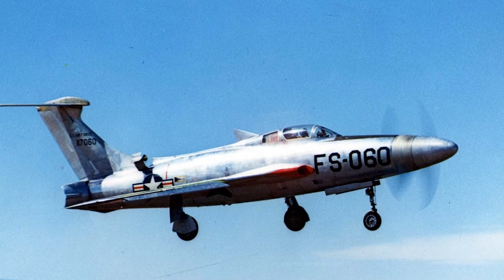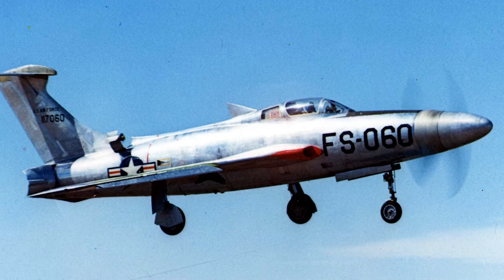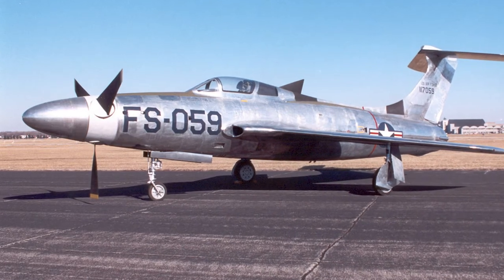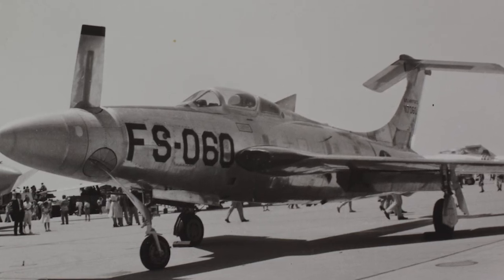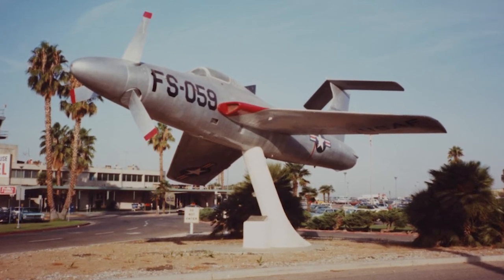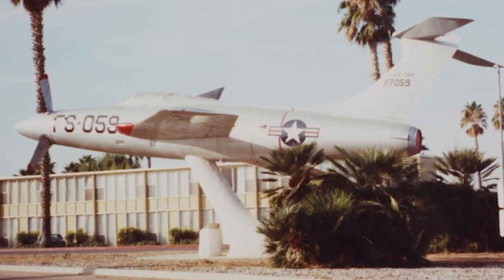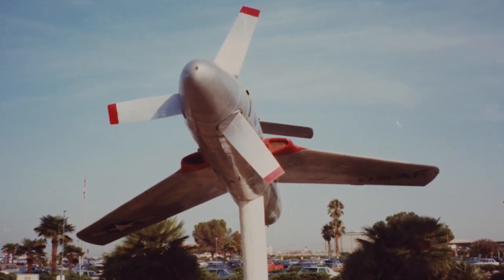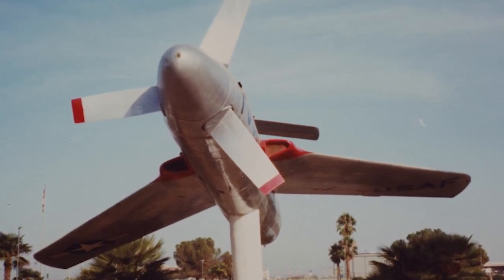Republic XF-84H Thunderscreech - A Short History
The Republic XF-84H Thunderscreech was a turboprob development of the F-84F Thunderstreak. The Thunderscreech had a supersonic propeller, and was a very loud aircraft - which was a problem. Also, the XF-84H Thunderscreech suffered from other problems, and it never got passed the prototype stage.

REPUBLIC XF-84H THUNDERSCREECH (AIR FORCE LEGENDS)

MEDIA:
Images in the Public Domain.